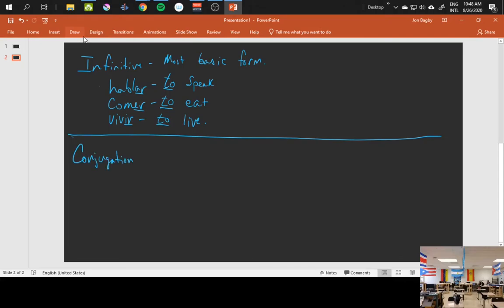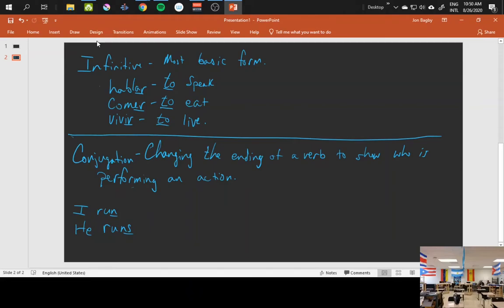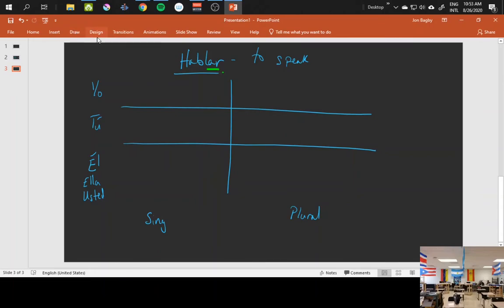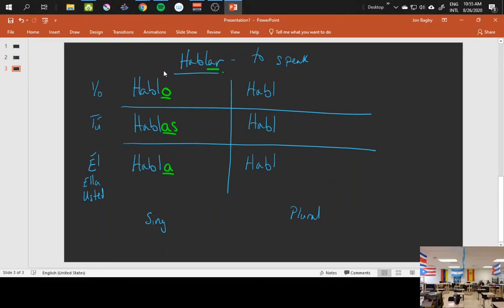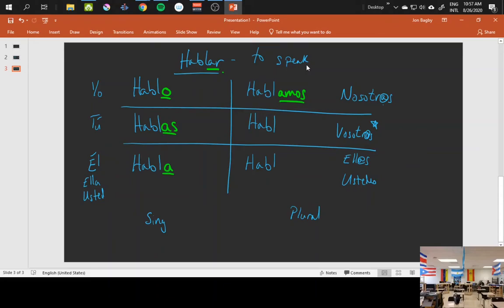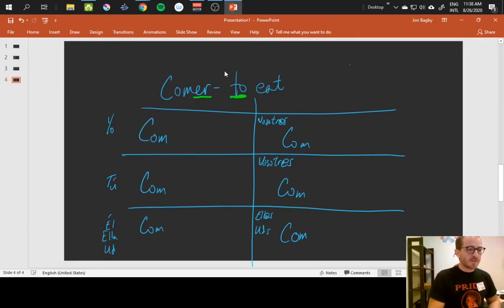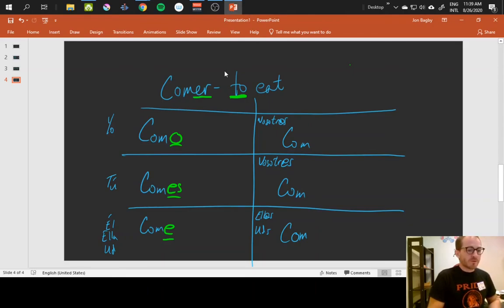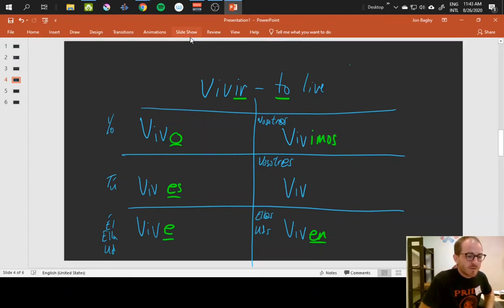Conjugation1.0: To speak, or not to speak. Infinitives just won't cut it.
Another video lesson on the basics of regular present tense conjugation in the Spanish language.